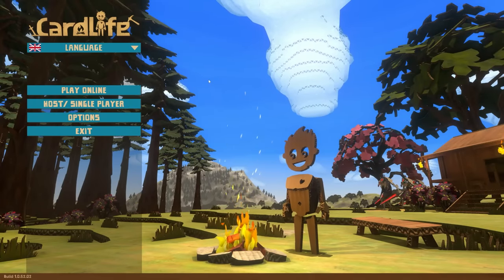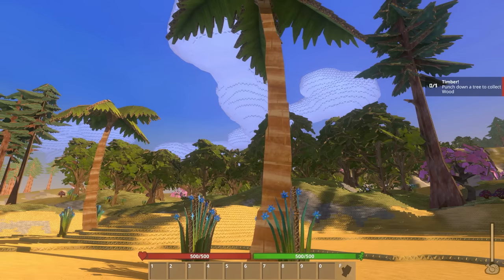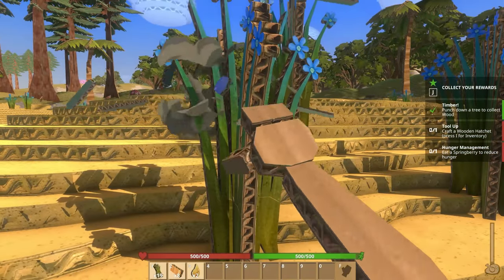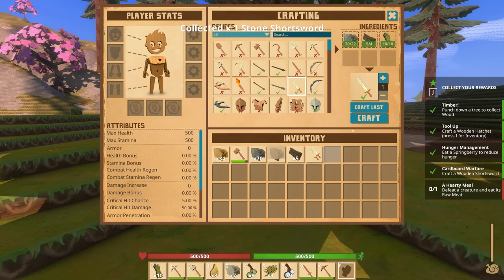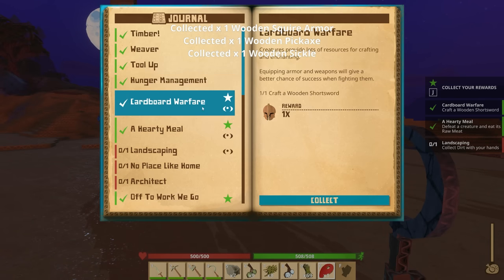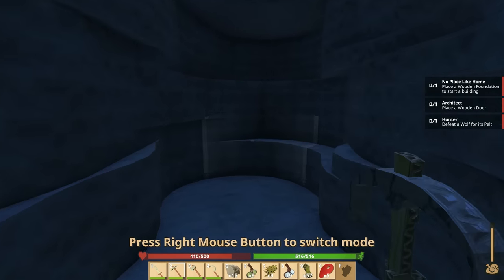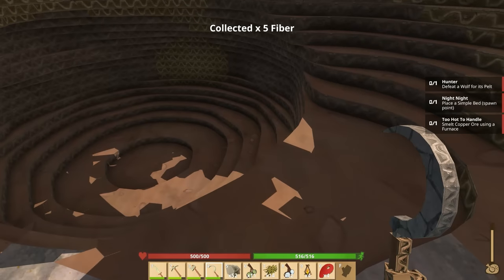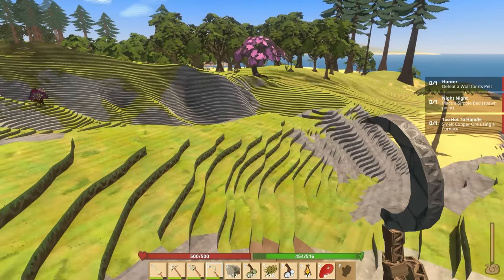5 YEARS LATER ?! Minecraft Cardboard Survival ! CardLife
CardLife is an online science fantasy survival game. Play by yourself or with others as you explore a fully editable cardboard world. Mine for resources, fight fantastical creatures and bring your imagination to life as you draw everything you craft.